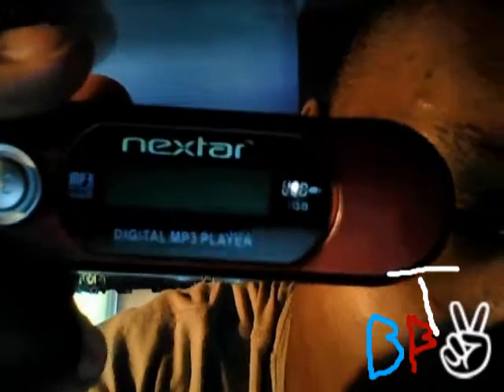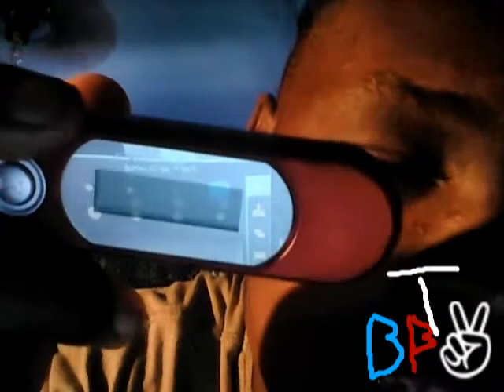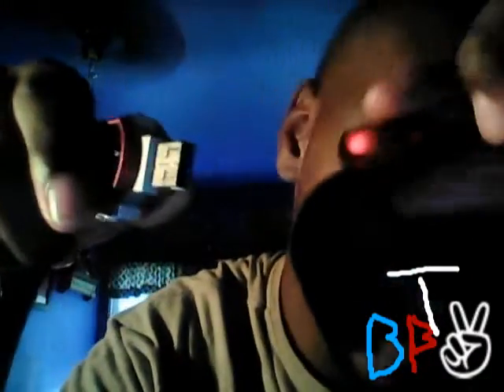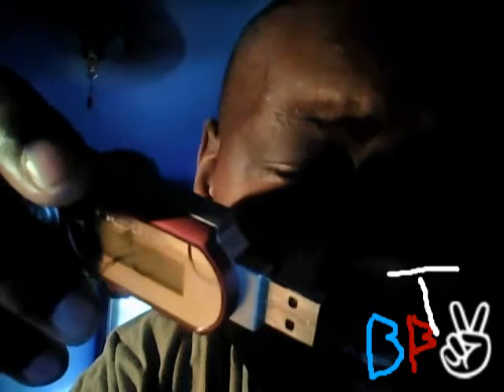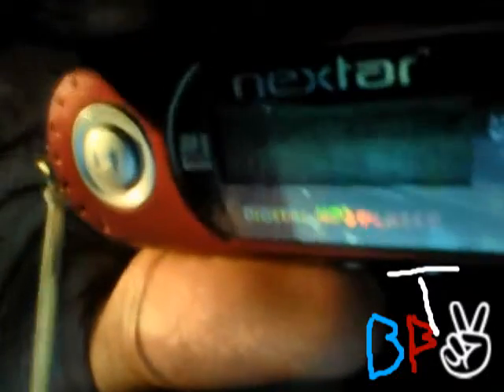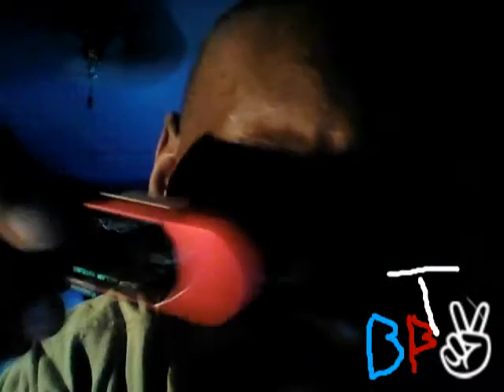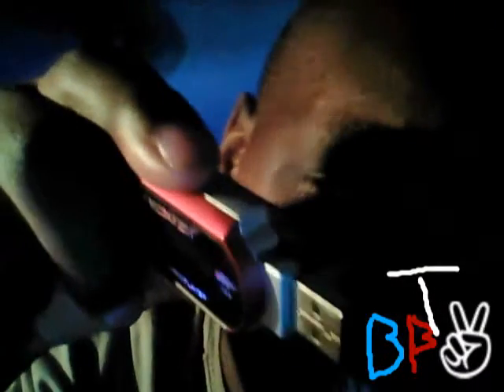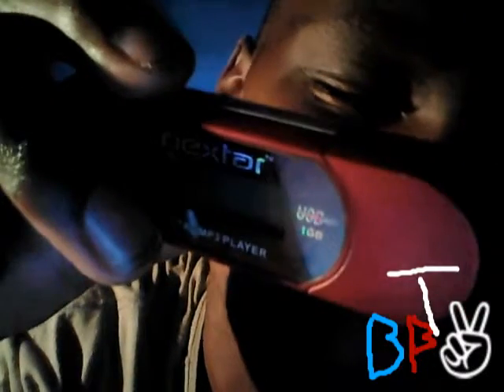Nextar Mp3 review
A full review on a decent 2005 MP3 by Nextar